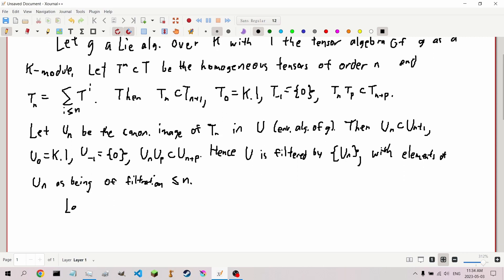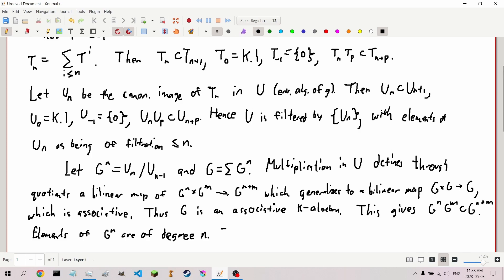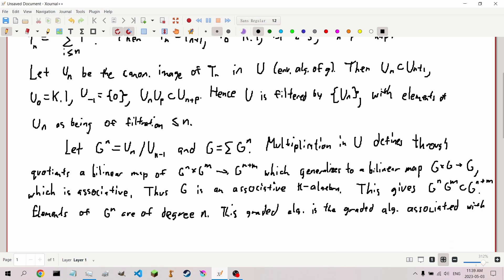enveloping algebra (transferring properties pt. 2) - lie theory #10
learn lie theory with me!